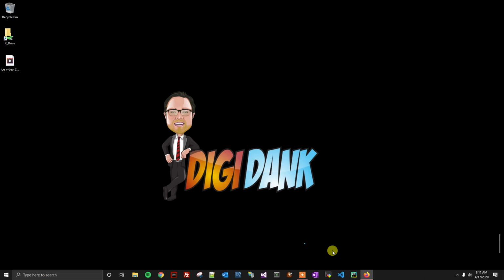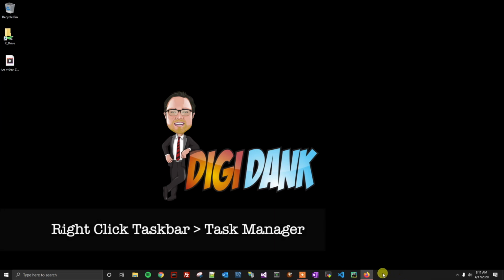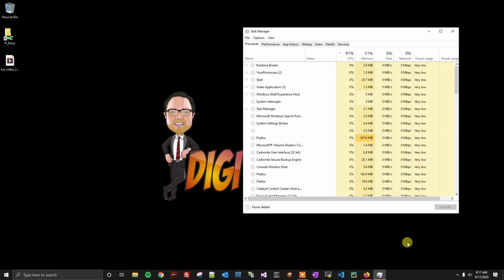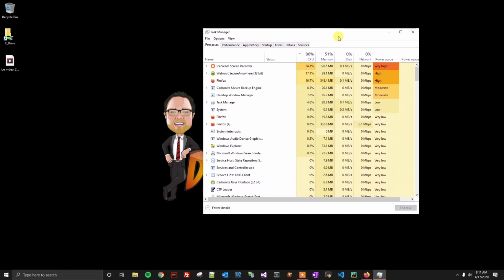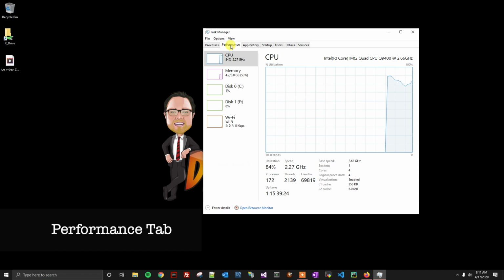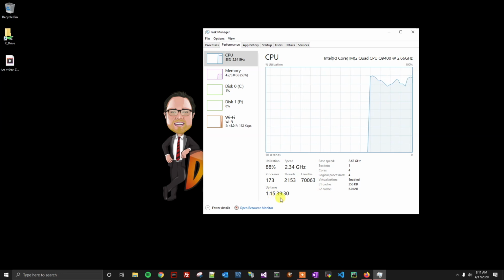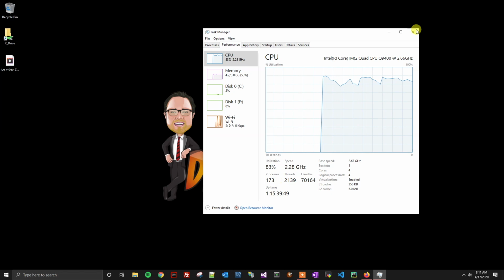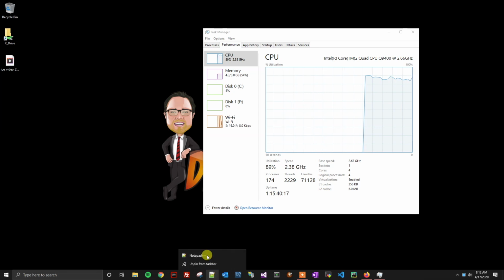Windows 10 - Get System Uptime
This guide will show you how to get the system uptime one Windows 10. If a step was unclear or you would like to see the step by step instructions in picture format, visit the Blog Post Make sure to like, comment, and subscribe for more great videos.

*** Desk Setup ***
Screen Recorder